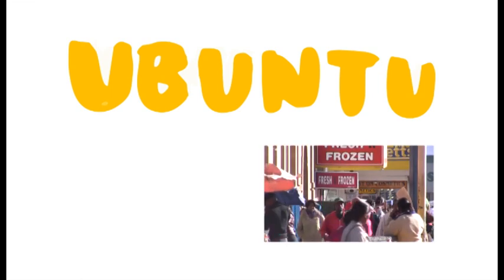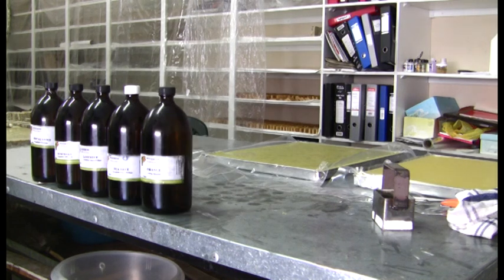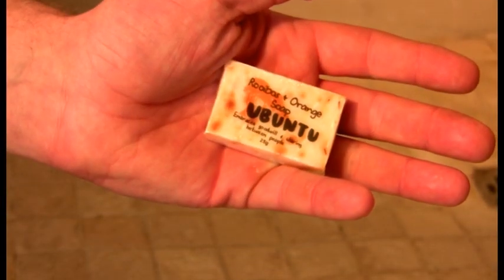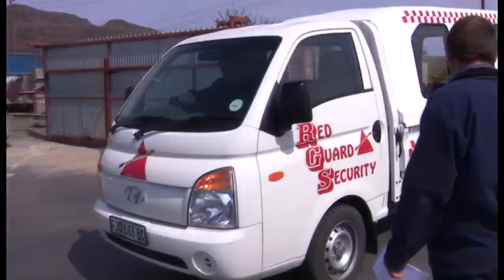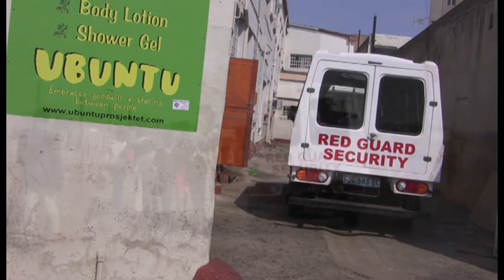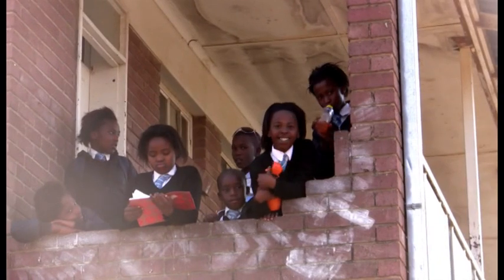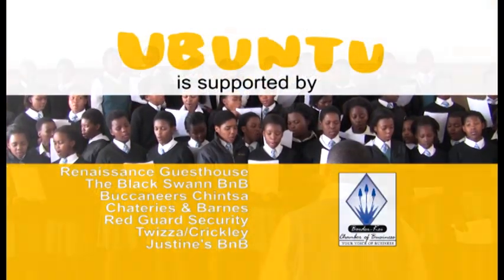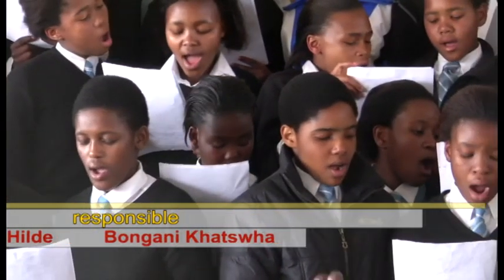Ubuntu Queenstown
Ubuntu is a non-pofit organization from Queenstown, Eastern Cape.